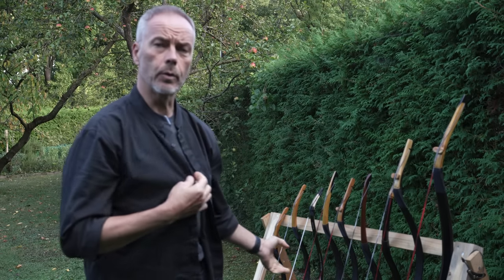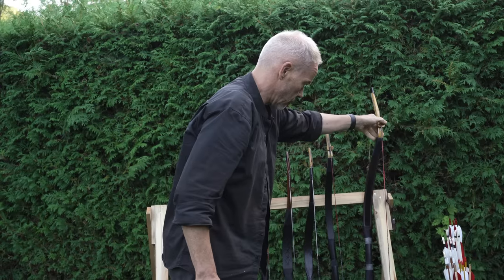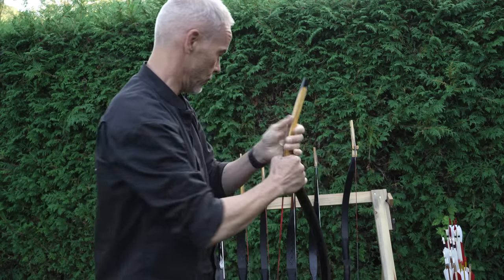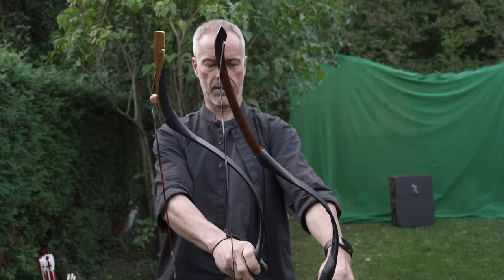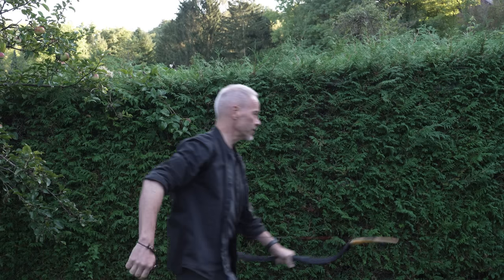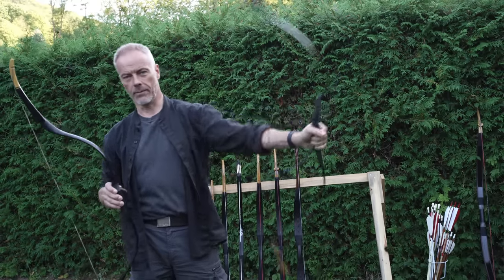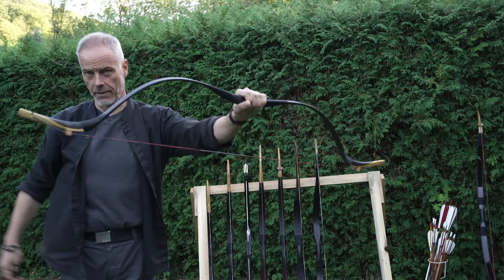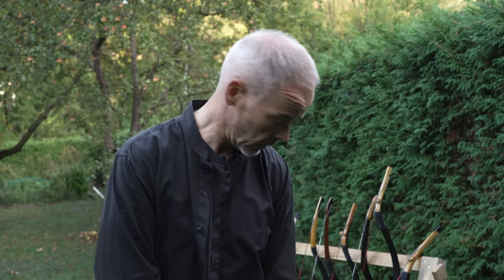Asiatic Bow Designs - for Beginners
Todays video is for beginners who want to get into asiatic archery and don’t know which kind of bow to get. I show a little overview of what is out there and explain my thoughts to it.